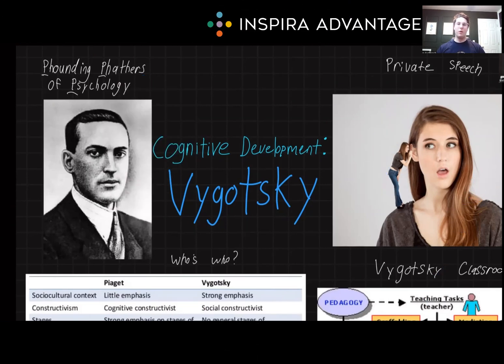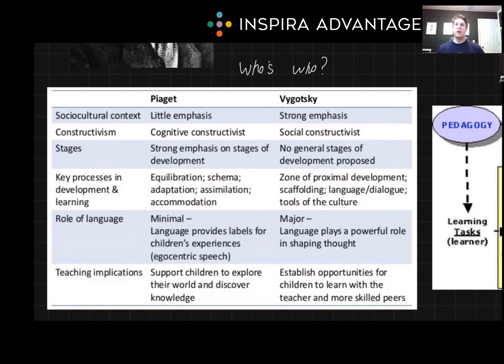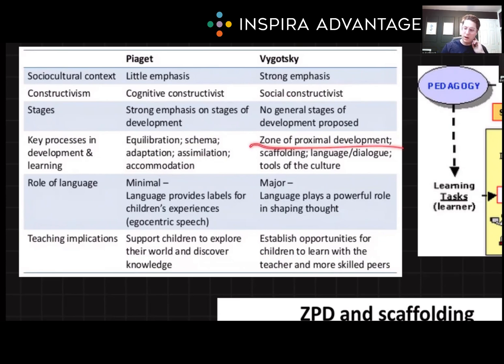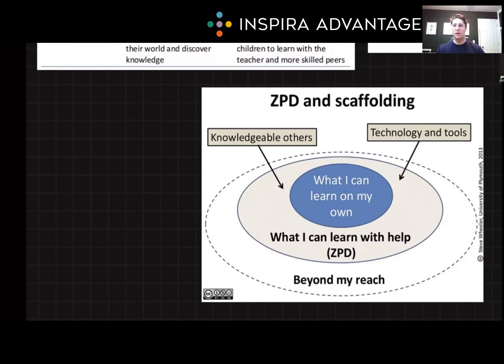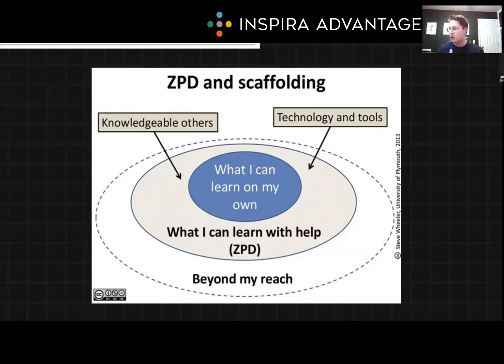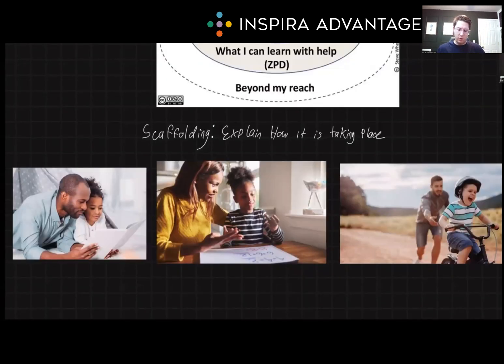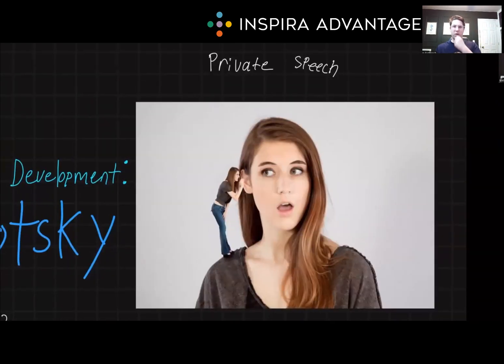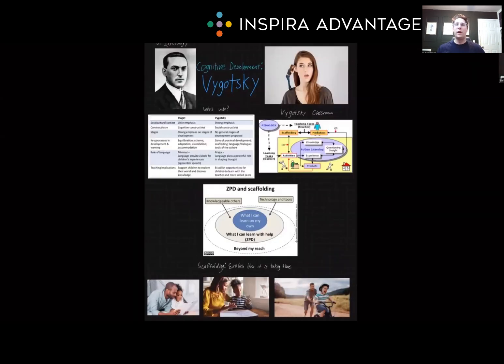Psychology: Vygotsky's Theory Of Cognitive Development | MCAT Crash Course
Explore Psychology: Vygotsky's Theory Of Cognitive Development for the MCAT in this MCAT crash course! Follow along as Bretton, one of our 99th-percentile MCAT tutors, breaks down this fundamental concept to set you up for success on the MCAT!

Beyond being a theoretical framework, understanding Vygotsky's theory is fundamental to comprehending the complexities of human cognition and social interaction. Mastery of these principles is not only crucial for understanding how individuals acquire knowledge and develop cognitive abilities but also provides essential insights into educational practices and psychological interventions. Whether it's deciphering the role of social interaction in cognitive growth, the zone of proximal development, or the significance of cultural influences, knowledge of Vygotsky's theory plays a pivotal role in the Psychological, Social, and Biological Foundations of Behavior section.